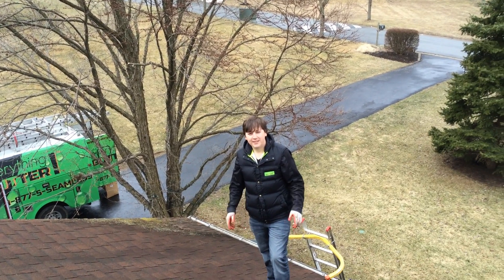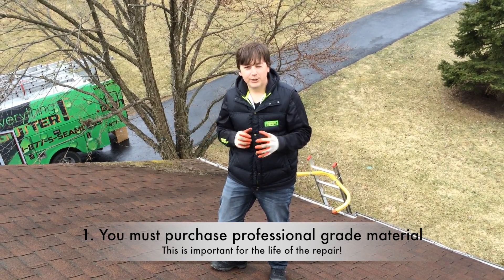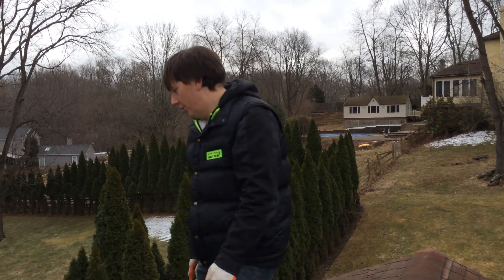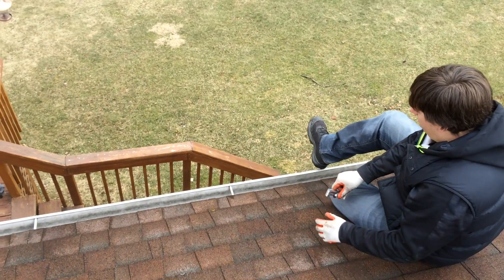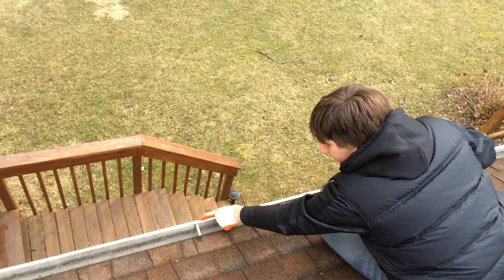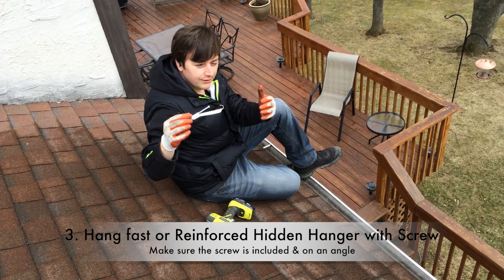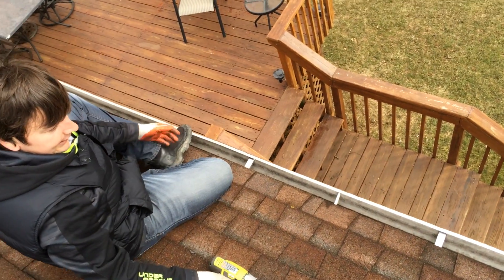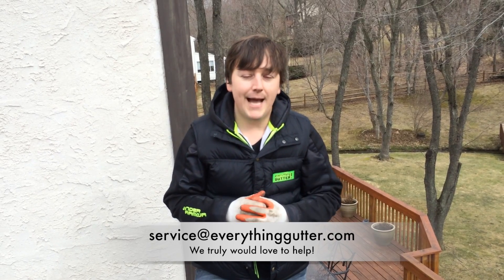Gutters Repaired Properly and what you will need! Gutter repair do it yourself!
Gutter Repair do it yourself! Do your gutters need to be repaired? Are you not sure how to make the repairs? Are you looking to do a DIY? Learn how to repair your gutters properly. WE also include a detailed list of supplies you will need. Repair your gutters they way a gutter contractor would do the repairs. We would love to help!!
Complete Shopping List:)
DIY'er's(Do It Yourself) Recommended gutter guard type and accessories.
*Recommended Brackets, hangers
*Gutter Seal for leaking seams
*ladder stabilizer for safety
*5 Gallon Bucket for debris
*Hook for ladder clips to bucket
*Ladder can be picked up at your local hardware store:)
*Gutter Installation tool set
*Inside miter, gutter corner
*Outside Miter, Gutter Corner
*End Caps, Right and Left
*Outlets 2 3/4

Gutter Cleaning Exact List:
*Trash Bags Heavy Duty
*5 Gallon Bucket for debris
*Extension Pole
*Echo Blower
*Bungee Cords for Ladder
*16’ Extension Ladder
*Pole Scraper

►EVERYTHING GUTTER SPECIAL!
►NEW VIDEO EVERY 1st and 15th  of the month!

►If we are not in your area:( Find a Local Gutter Installer, no personal information required. Here you will find a list of every known gutter installer